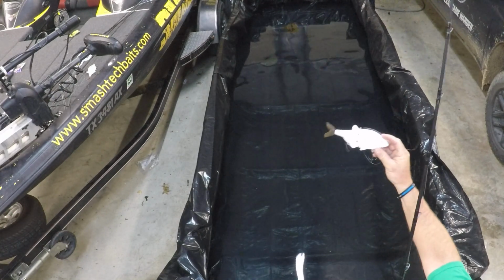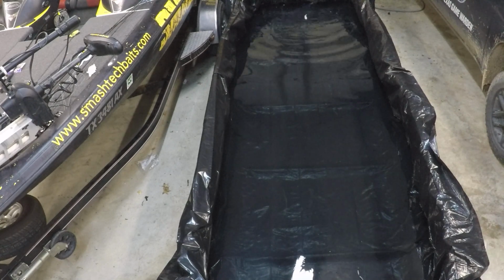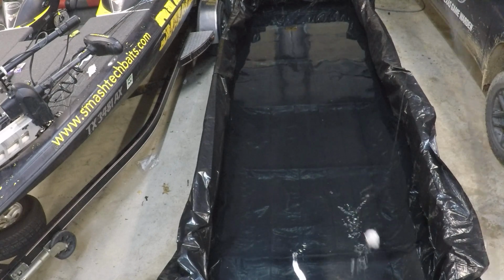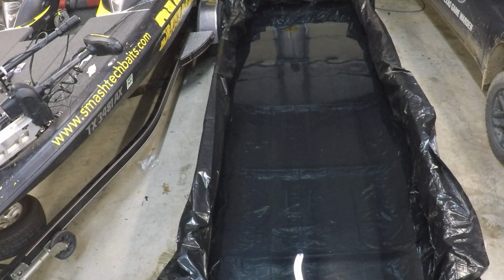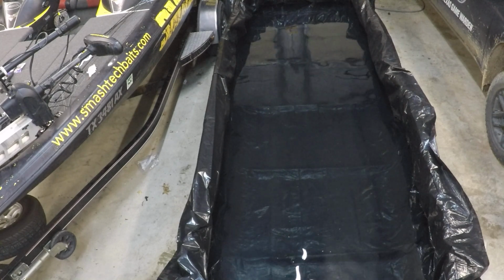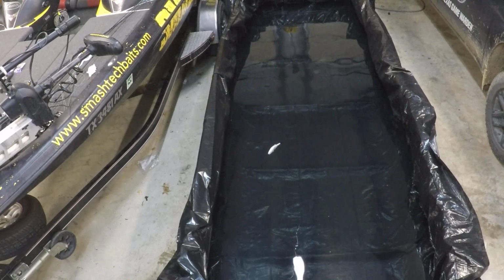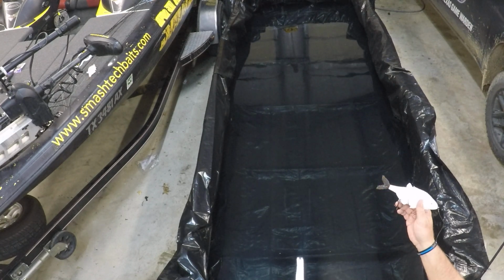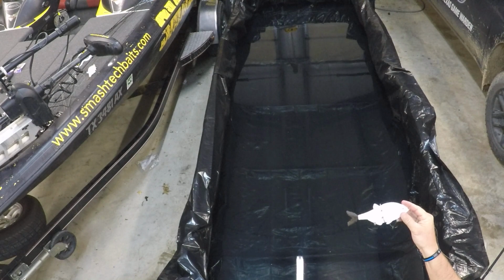SMASH - TECH SLOW GLIDE glide bait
Introduction of the 7.5" Smash - Tech Slow Glide.  Why I built it the way I did and how to fish and tune it.  I wanted a glide bait to fish exactly the way I wanted it, so like with all of the Smash-Tech lineup I decided to make one for myself.